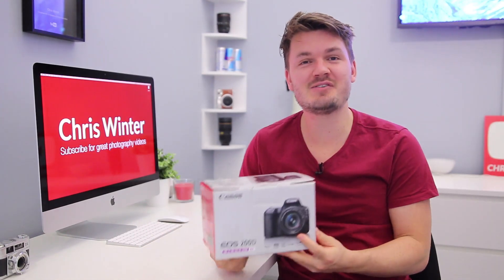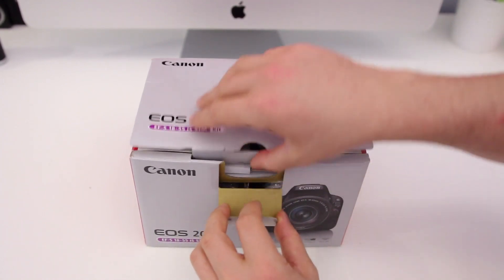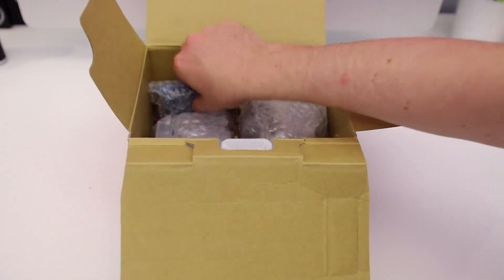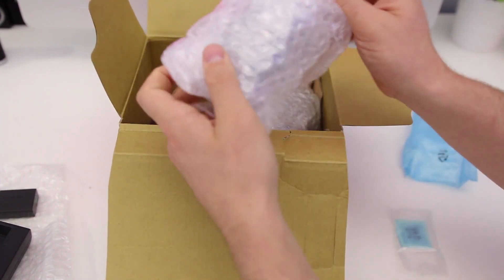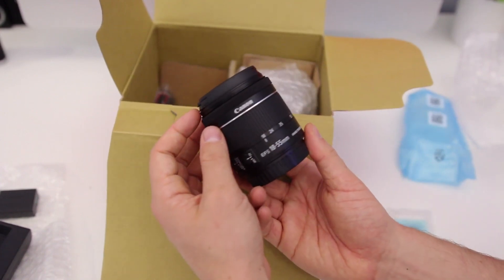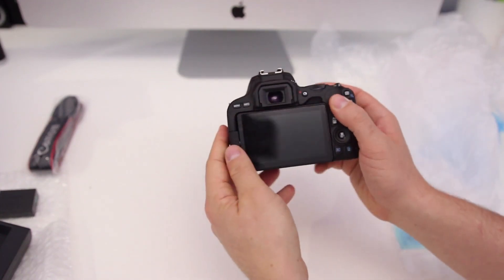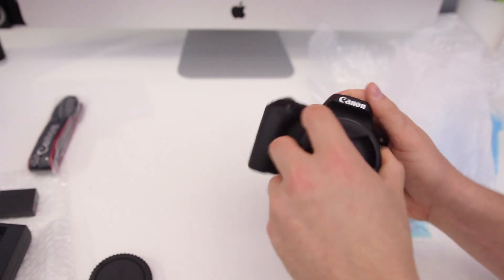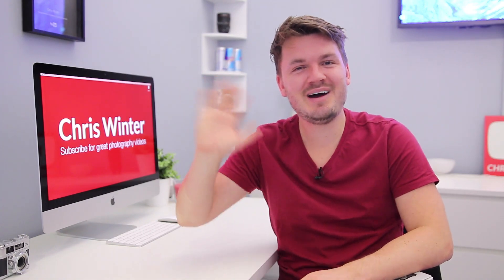Canon SL2 (200D) Unboxing & Review of what you get in the box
✅✅ Best Cameras For Instagram
✅✅ Canon SL2
✅✅ Canon 200D

Hey whats up everyone, my names Chris Winter and today I’ve got my hand on the Canon SL2 and I thought I’d do a quick unboxing, so you can see exactly what you’re going to get in the box before you buy one.

But anyway let’s unbox this Canon 200D.

So there we go, that was a quick unboxing of the Canon SL2.